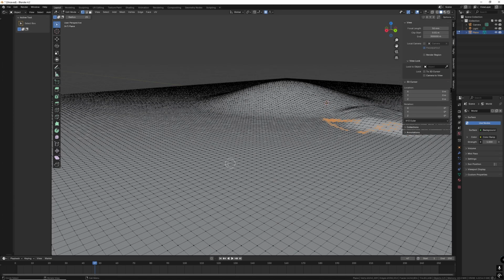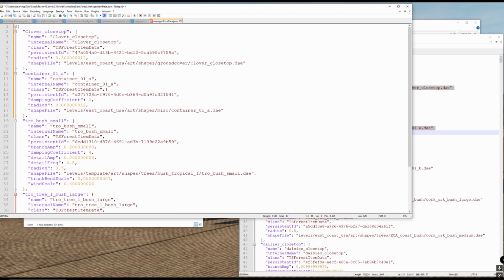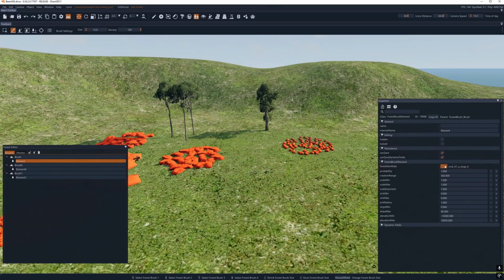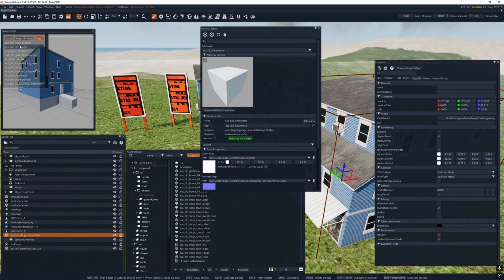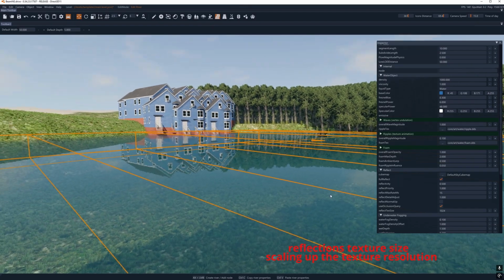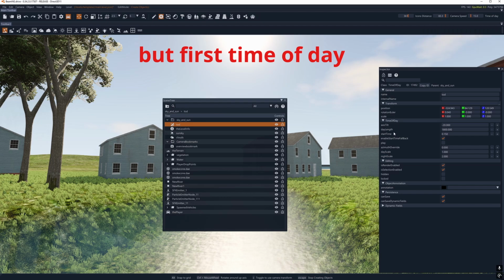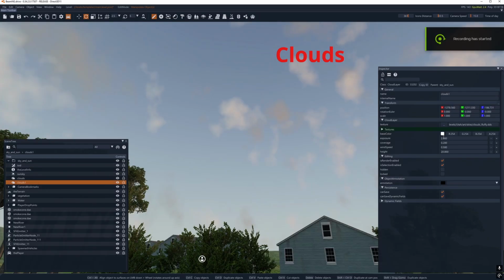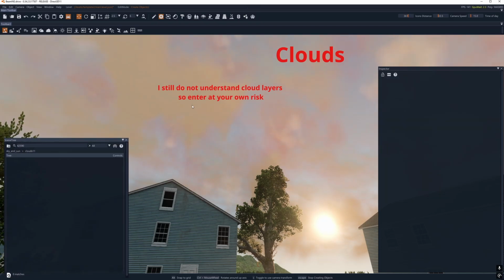BeamNG - Forests Rivers and Clouds Tutorial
For more info on the SunSky menu see this video by ProStreetCarCommunity. It covers many settings that I do not cover here.

At the end when I tested Cloud Layers I realized they do not seem to save when I restart. In game there are settings for weather like cloud coverage but I did not get the same look as when I added the cloud layers. If anyone knows more about cloud layers I would like to know.

0:00 intro
7:39 Terrain talk
9:00 Forest tools overview
11:27 Adding more trees
11:50 ManagedItemData.json
13:20 MainMaterial.json
16:25 Leaves (accidentally recorded in reverse so folders aren't there yet)
17:26 Clovers
18:25 Adding more trees
19:35 Container Fix
22:02 Testing the new trees
23:13 Fixing the Rocks and Garbage
27:17 Fixing the buildings
35:30 Brush Element Settings
38:57 Forest Wind
39:31 Raising Terrain
40:02 Rivers
41:46 Rotating Instances
43:32 Rivers (continued)
44:39 River Reflections Texture Size
45:26 Water Properties
47:50 Waves (Did not cover animations or undulation)
50:22 Water Properties (Continued)
52:33 Sounds and Particles
55:13 TOD TheLevelInfo and SunSky (see description)
1:03:20 Clouds